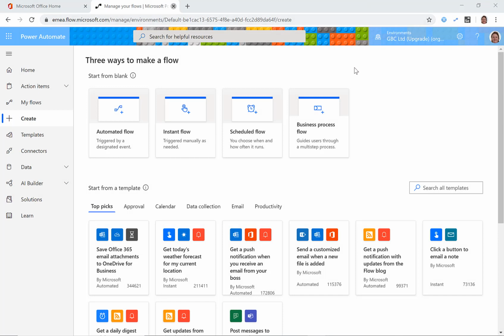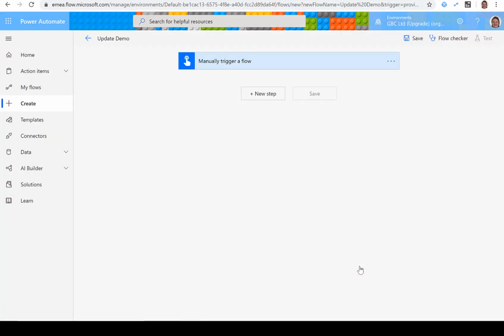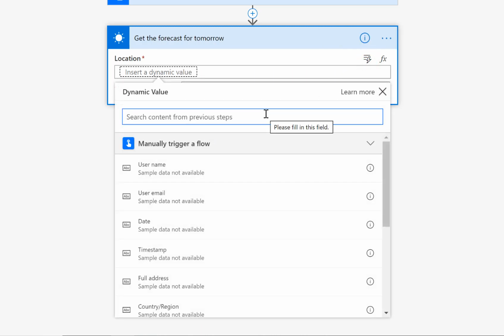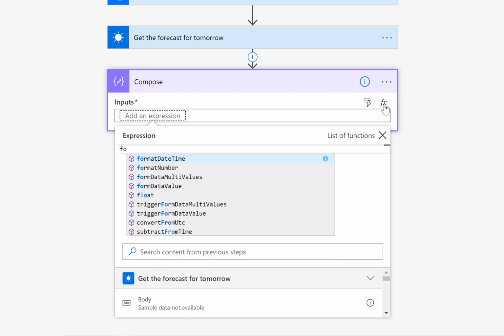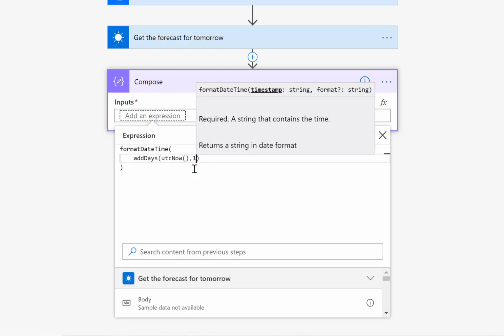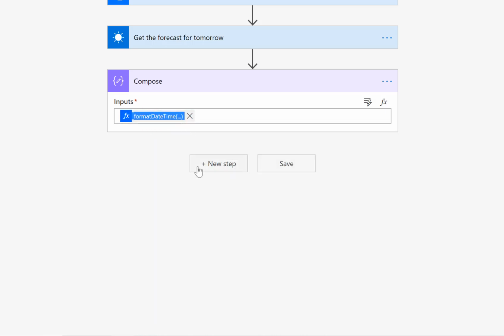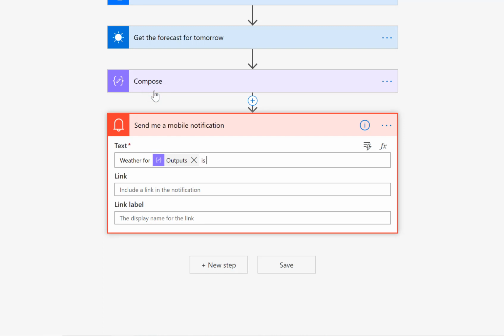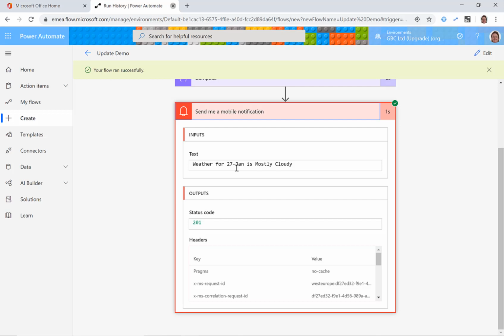Power Automate - Dynamic Content and Expression Editor Update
Have you seen the exciting new update to Power Automate???

This video does a quick walk through of the improved editor. Its a great update and one we've all been waiting for.